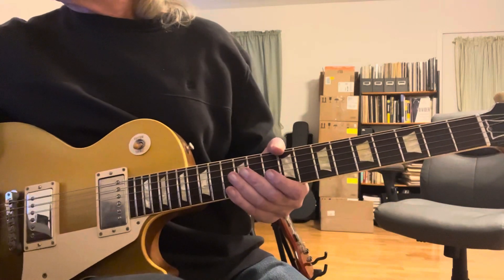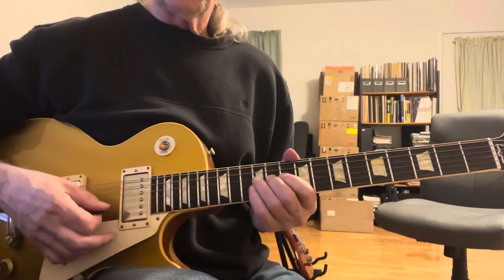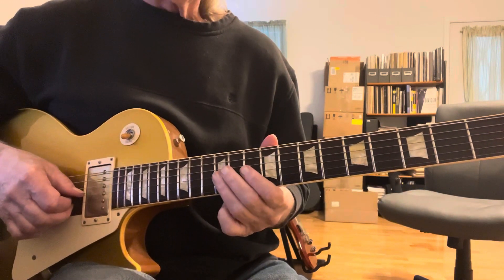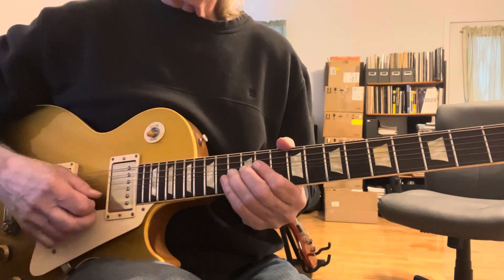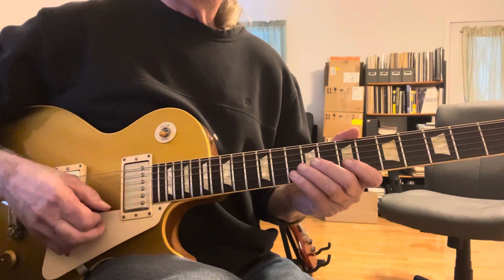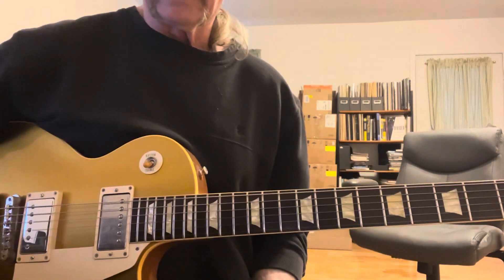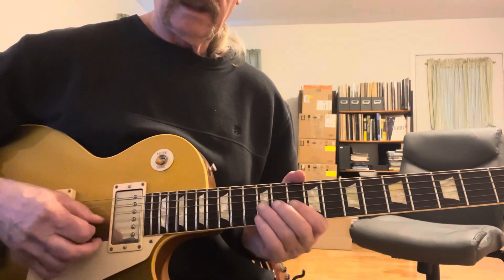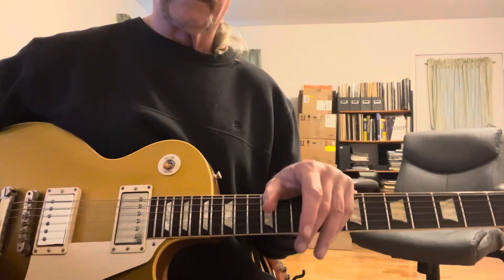Jeff Beck The Nazz are Blue : all solos and fills with a true Jeff Beck feel. Lesson included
His approach was and still is the best I have ever heard over decades of brilliant mutations